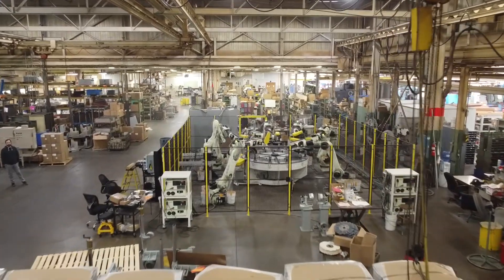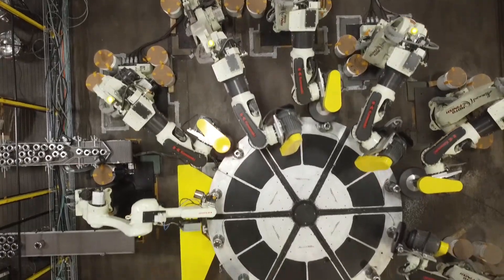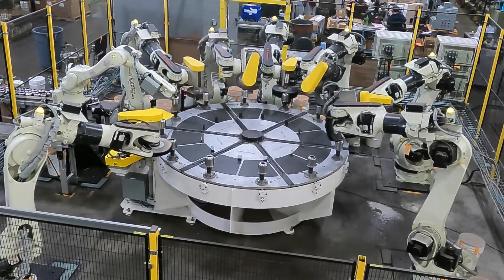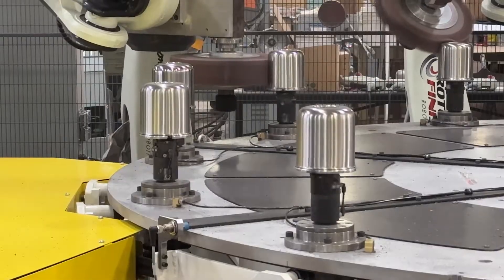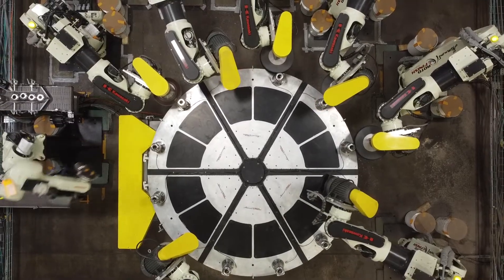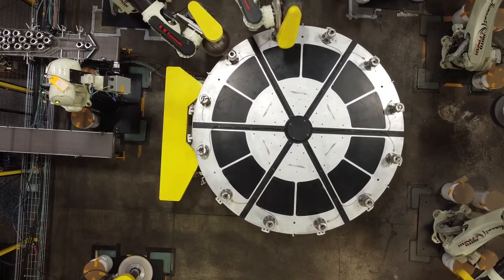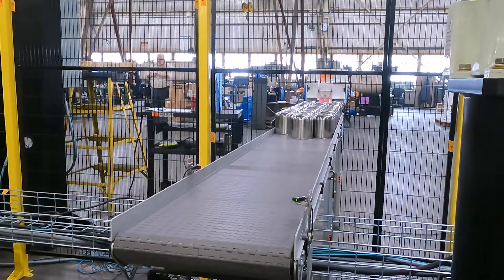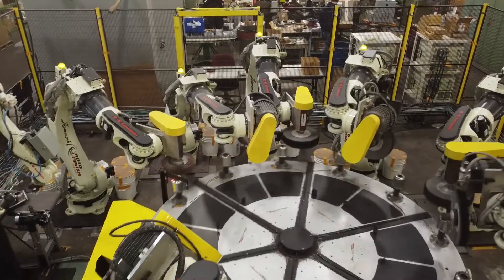Material Handling and Finishing with Hammond Roto-Finish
In today's manufacturing landscape, reshoring has become increasingly pivotal, allowing companies to exert greater control over quality and costs.

Hammond Roto-Finish, based in Kalamazoo, Michigan , was enlisted to design a robust robotic finishing system for a customer looking to reshore their semi-truck exterior components production.